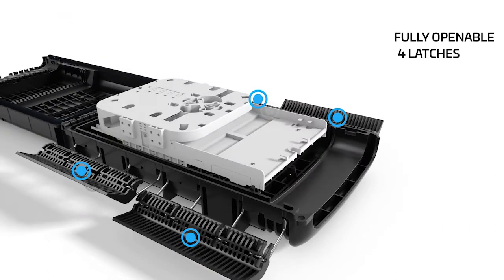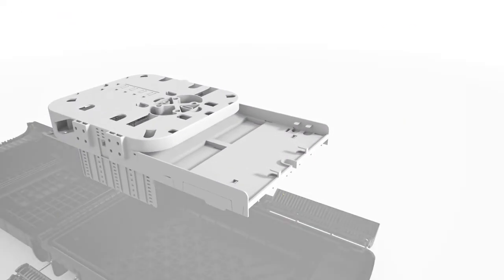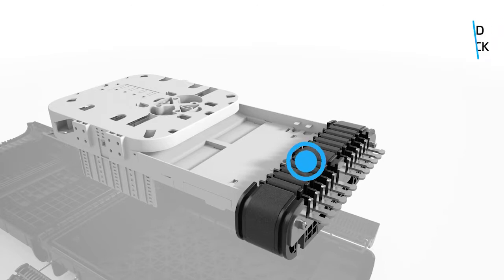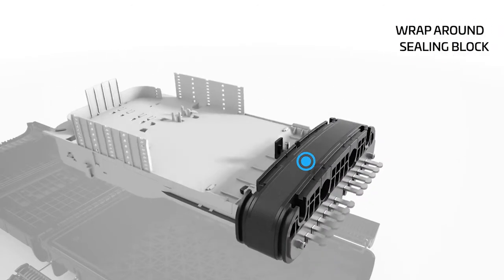How networks can save operating expenses (OpEx) and capital expenditures (CapEx)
CommScope’s splice closure technology improves technician effectiveness. Learn more about how our closure portfolio speeds deployment.